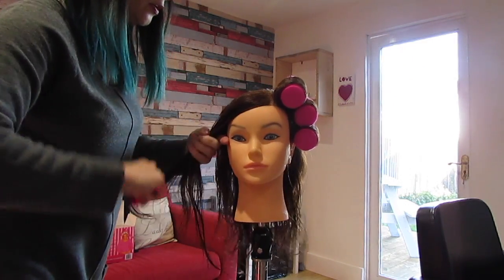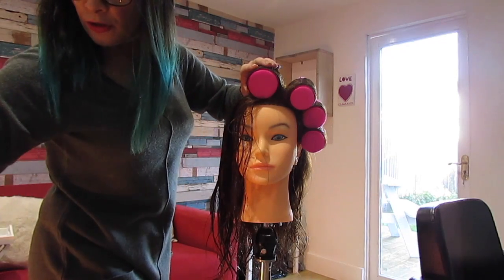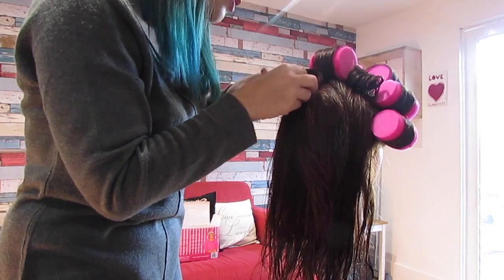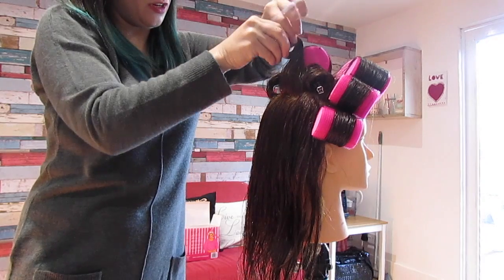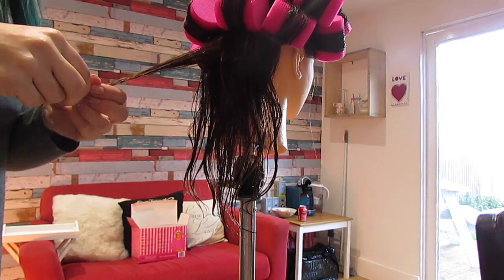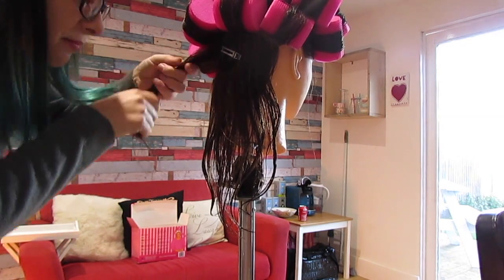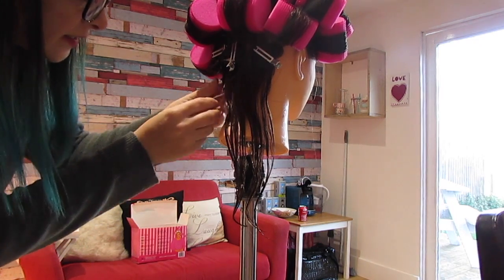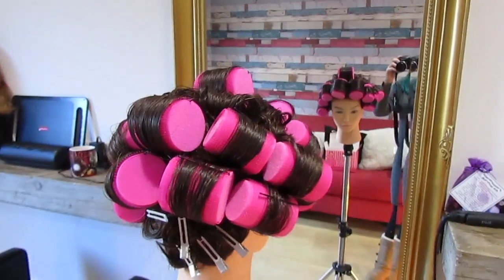Day 6 at college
Hey! Back to college this week we were doing about wet setting again. This time we were shown how to do pin curls and barrel rolls check out the video to see what else we learnt x